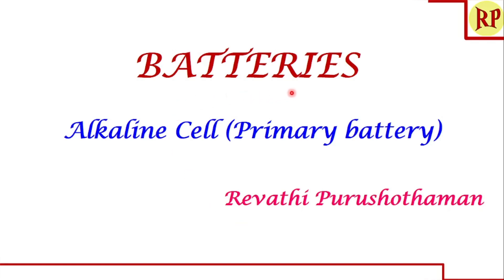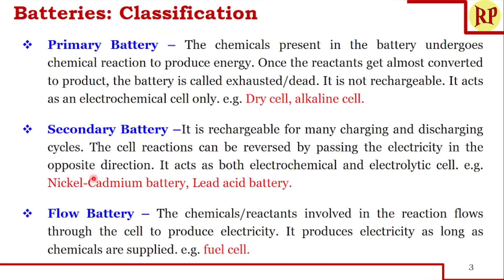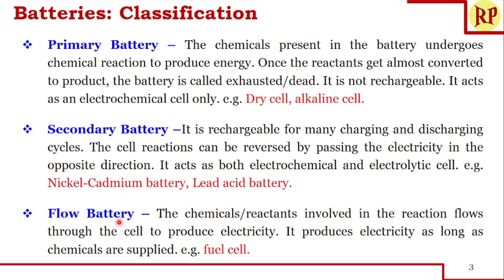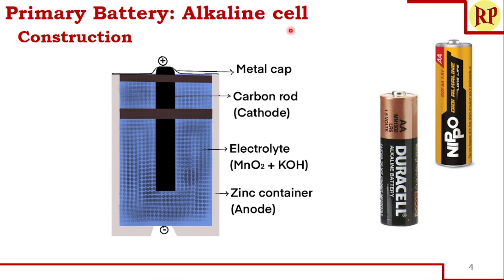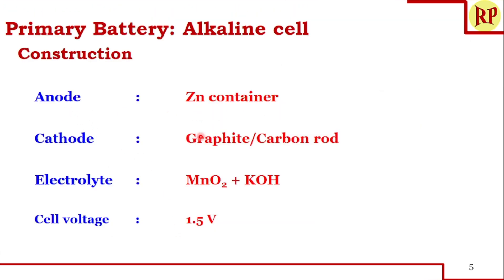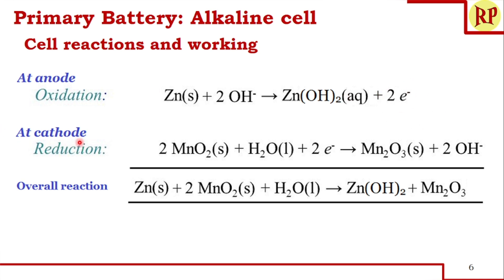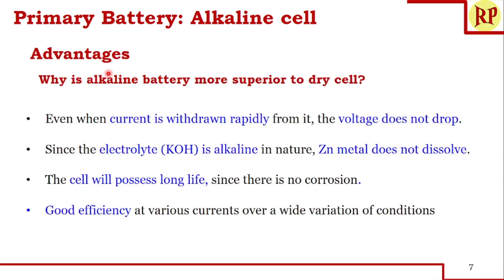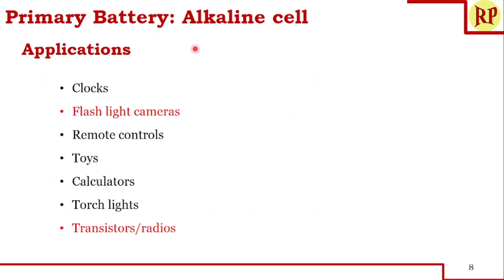Alkaline cell | Alkaline battery | GATE | CSIR | NEET | IIT JAM | IIT JEE | XII class | B.Tech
This video describes the difference between an electrochemical and electrolytic cell. It discusses the classification of batteries.
This video describes the construction and working of alkaline cell with a diagram. The cell reactions are explained in detail. The advantages and the applications of the alkaline cell.
It tells how alkaline cell is superior to dry cell.
Difference between electrochemical and electrolytic cell
Electrochemical cell – The chemicals present in the battery undergoes chemical reaction to produce energy. The chemical energy is converted to electrical energy.

Electrolytic cell – When electricity is passed the chemical reaction takes place in the battery. The electrical energy is converted to chemical energy.
Batteries: Classification
Primary Battery – The chemicals present in the battery undergoes chemical reaction to produce energy. Once the reactants get almost converted to product, the battery is called exhausted/dead. It is not rechargeable. It acts as an electrochemical cell only. e.g. Dry cell, alkaline cell.
Secondary Battery –It is rechargeable for many charging and discharging cycles. The cell reactions can be reversed by passing the electricity in the opposite direction. It acts as both electrochemical and electrolytic cell. e.g. Nickel-Cadmium battery, Lead acid battery.
Flow Battery – The chemicals/reactants involved in the reaction flows through the cell to produce electricity. It produces electricity as long as chemicals are supplied. e.g. fuel cell.
Why is alkaline battery more superior to dry cell?
Even when current is withdrawn rapidly from it, the voltage does not drop.
Since the electrolyte (KOH) is alkaline in nature, Zn metal does not dissolve.
The cell will possess long life, since there is no corrosion.
Good efficiency at various currents over a wide variation of conditions
Applications
Clocks
Flash light cameras
Remote controls
Toys
Calculators
Torch lights
Transistors/radios